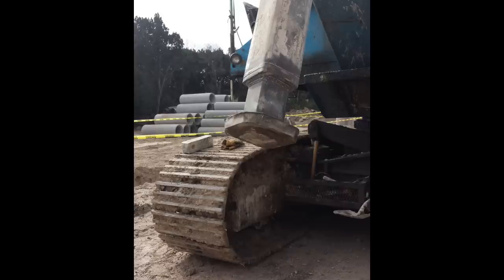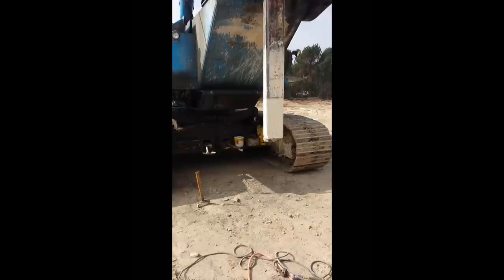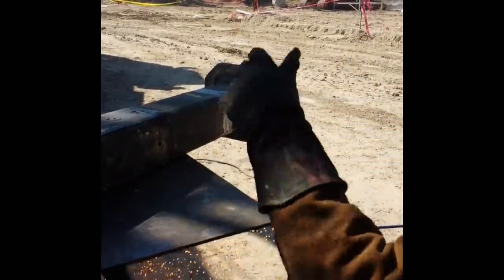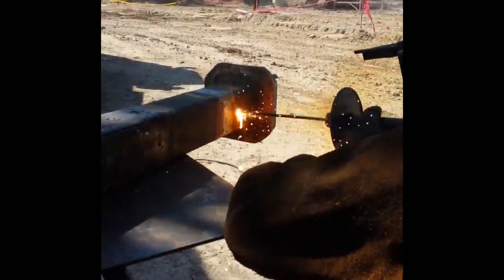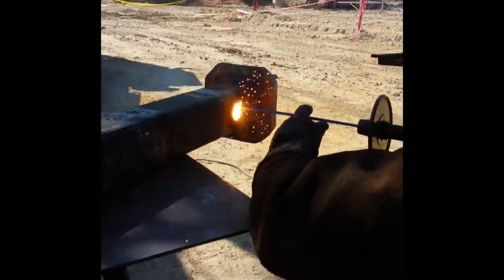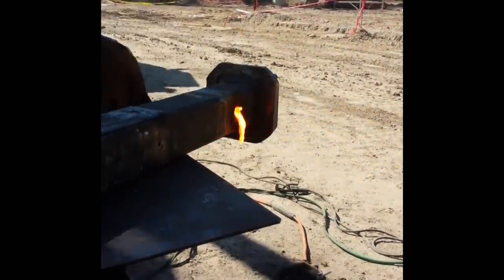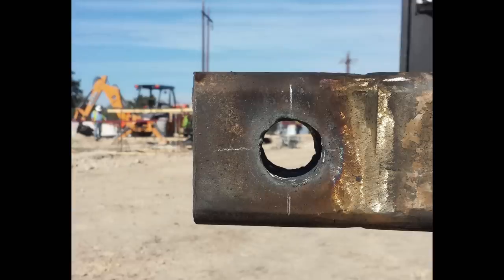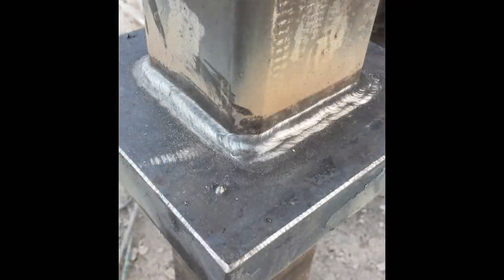Exothermic Slice torch tips.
Follow along as I repair the end of a drill rig kellybar onsite with the use of an exothermic slice torch among other tooling. As has been said by many; With the right tools, anything is possible. I hope you are able to pick up a few pointers that can help you in the field repair world. Enjoy and thank you for your support.